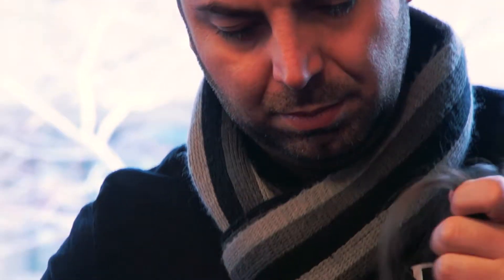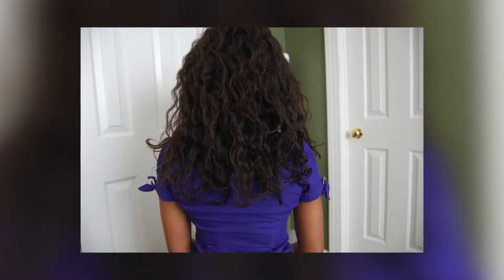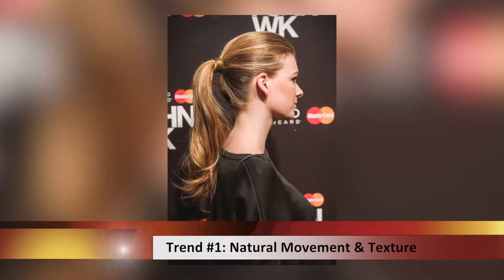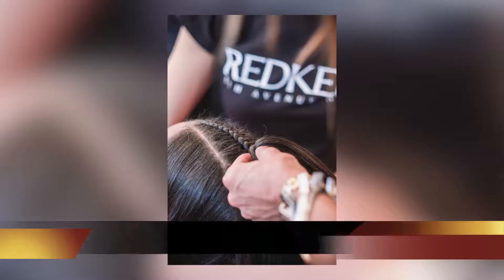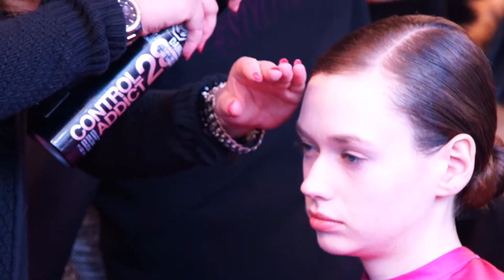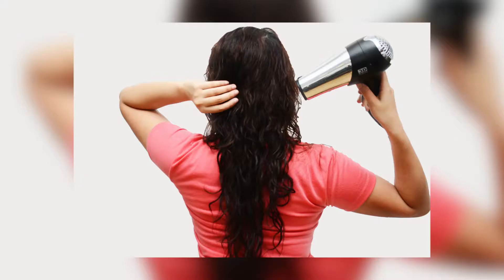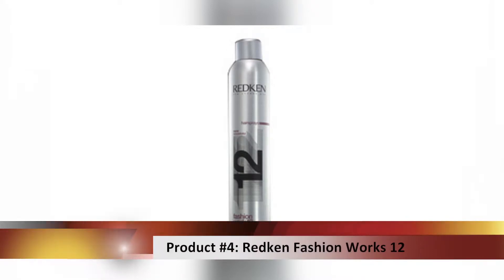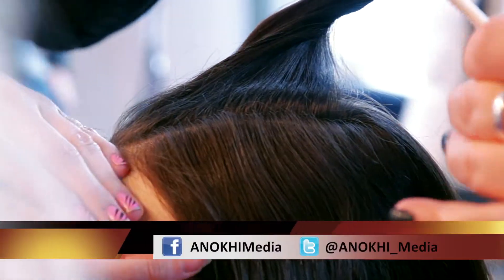ADS TV: BEAUTY: F/W 2014 Hair Trend Forecast With Redken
In this week's Beauty episode of ANOKHI Daily Spotlight TV, we catch up with Jorge Joao, lead hairstylist for Redken Canada at World MasterCard Fashion Week in Toronto.

Click to find out what he says about:

1. F/W 2014 Trends For South Asian Hair
2. Products For South Asian Hair

and how you can rock a sexy head of hair without all the fuss and frizz.

Tune in every Monday, Wednesday & Friday for more episodes of ANOKHI Daily Spotlight TV at 12pm EST.